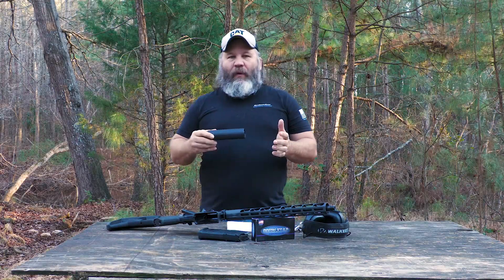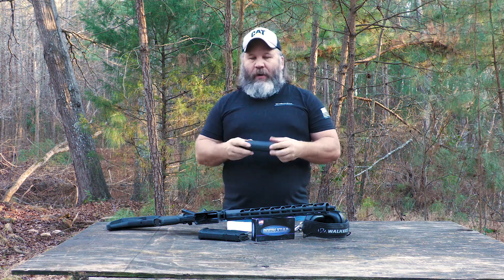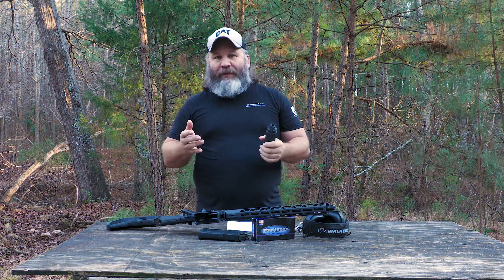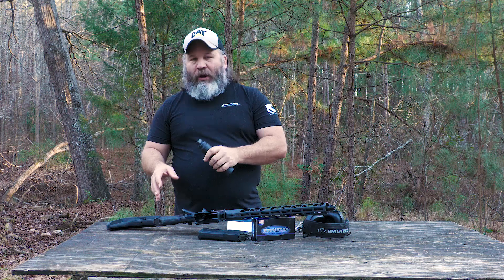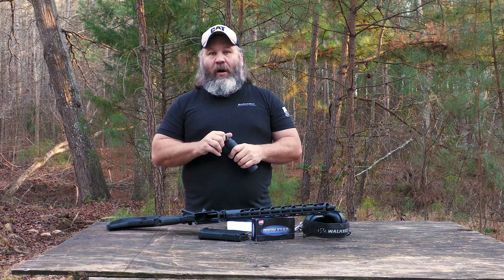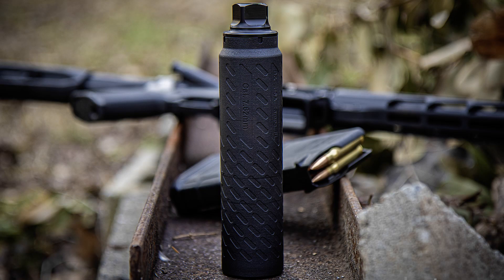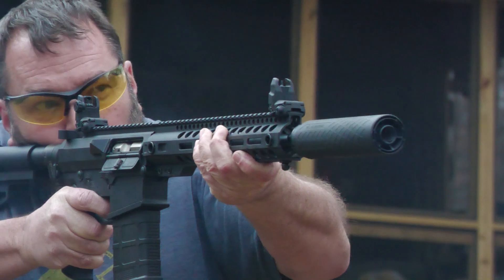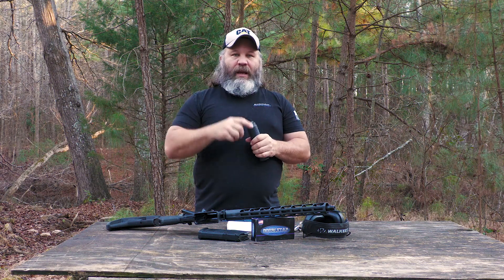B&T SRBS762-DM silencer, is the best 7.62 silencer?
This silencer is 3D printed using titanium, a solid piece that is very robust and lightweight but not user-serviceable. While this can would be at home on any rifle, SBR, or pistol, it is designed especially for the AR and AK platforms. With the 3D printing technology being state-of-the-art, complex baffles can be printed instead of machined, which keeps costs down and production up.

Throughout the review, we used the Ruger SFAR in .308 , The Range Tool Predator AR in 22 ARC, and a Barnes Precision Machine pistol in .308. We could easily swap back and forth on the hosts, and the silencer caused no malfunctions or accuracy issues. I attribute that to the reduced backpressure design, making it easy to go between hosts without adjusting the rifle. Over some 400 rounds of .308 and .22 Arc, the can held up well and added enough suppression we were able to run the hosts comfortably without hearing protection